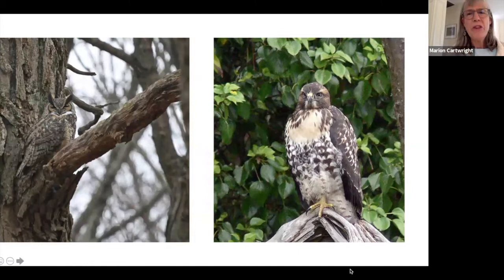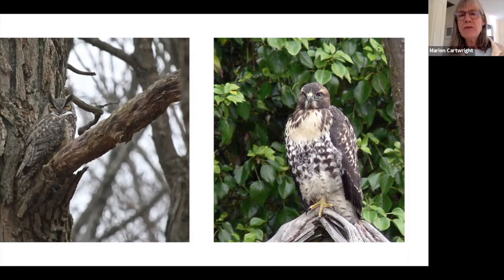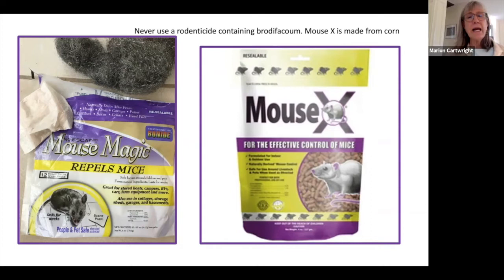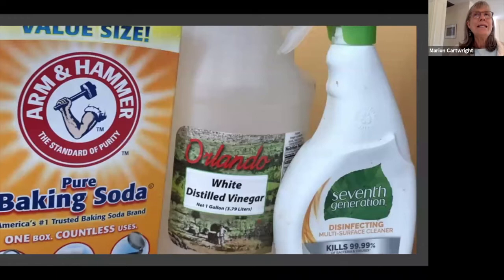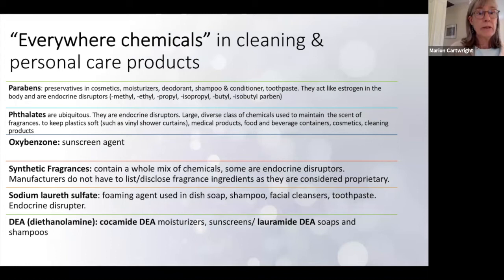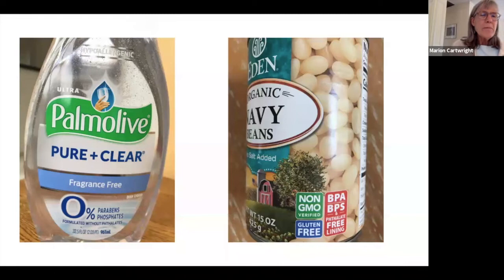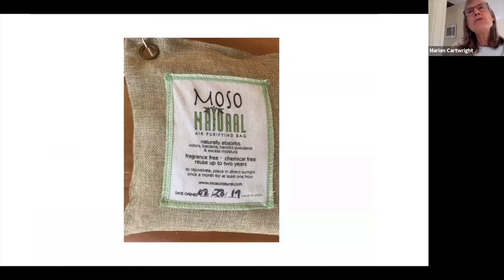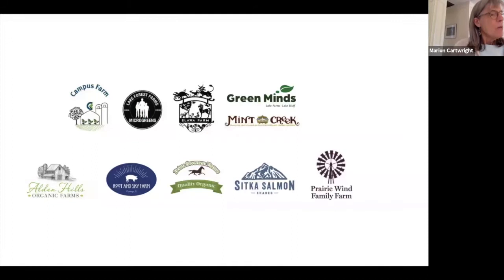Environmentally Safe Solutions for Weeds and Insect Pests: Part 2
Presenter: Marion Cartwright, former co-director of the Garden at Elawa Farm, and Green Minds

This program provides practical, environmentally conscious solutions for weed and insect management around your home and yard. Solutions that balance effective management with the health of your family and pets and also the health of the local watershed and wildlife. Followed by Q&A.

Green Minds is a Lake Forest/Lake Bluff Sustainable Residents Initiative that seeks to bring awareness to current environmental issues and to encourage educated, sustainable practices.